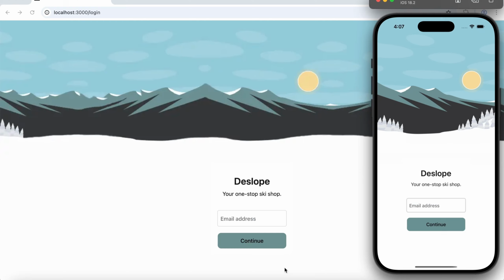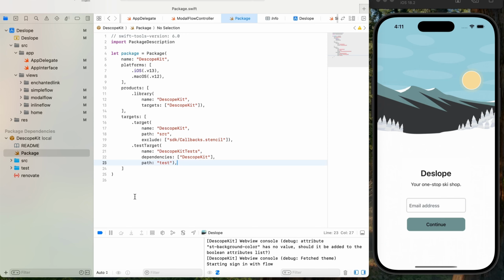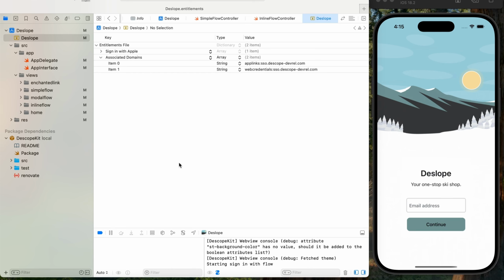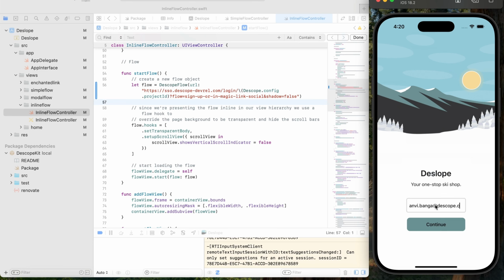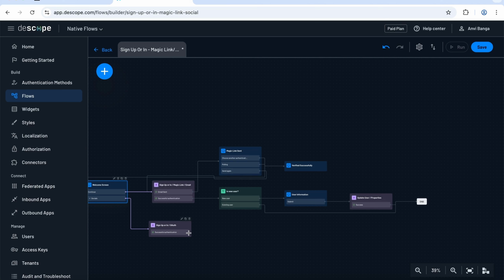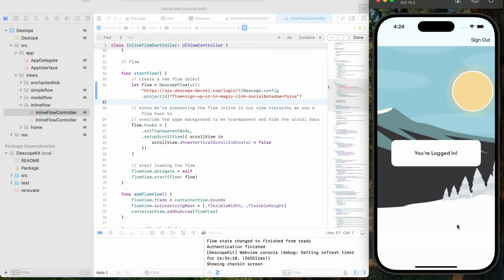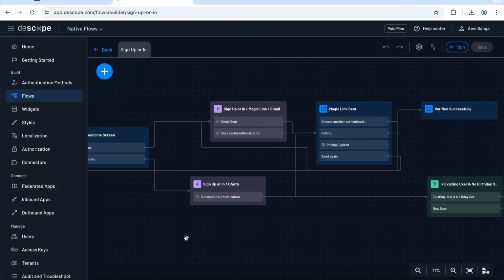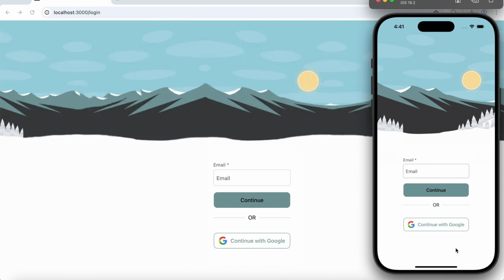Add Authentication to Swift With Descope Native Flows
Implement seamless authentication in Swift / iOSapps with Descope Native Flows. Eliminate browser redirects, reduce drop-offs, and maintain consistent branding.